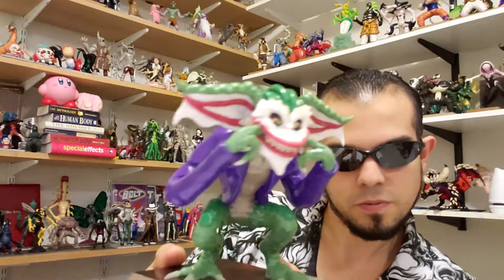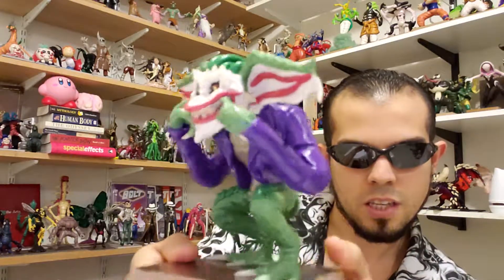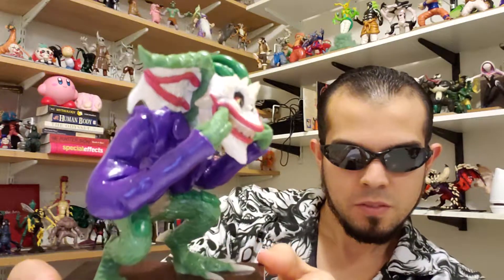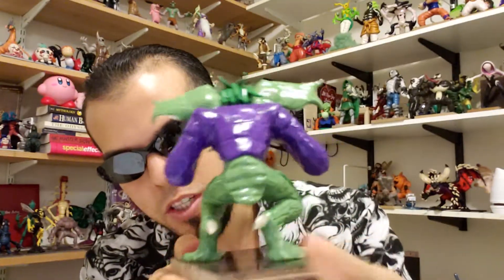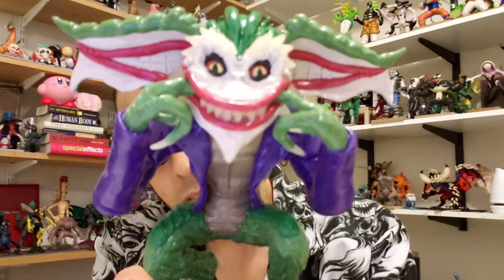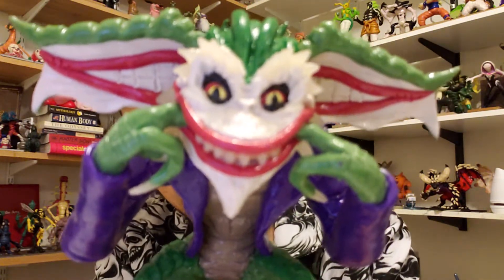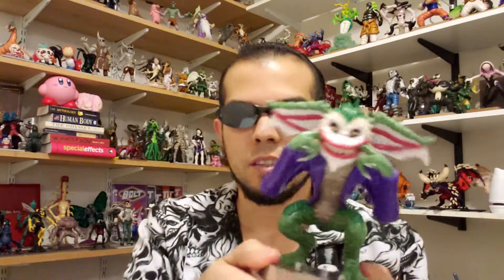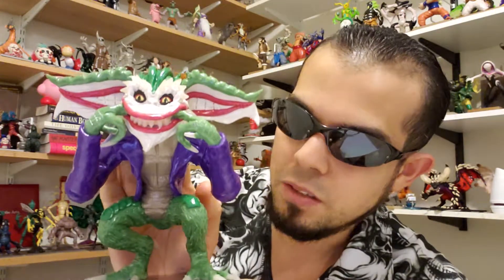Claydian Creations, Joker Gremlin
My second video showing off my Joker Gremlin